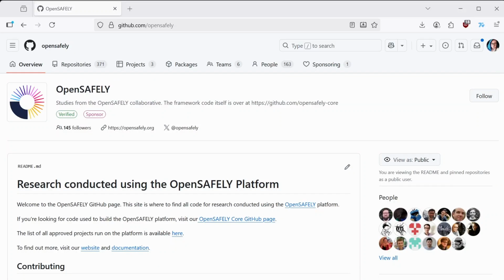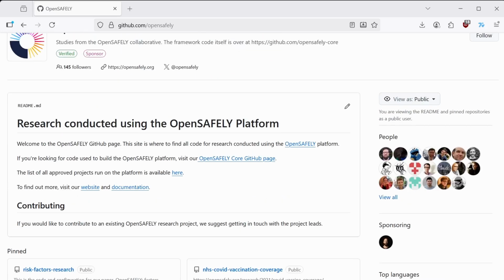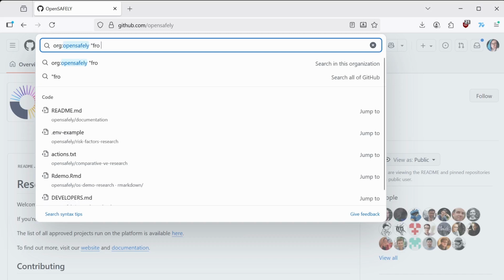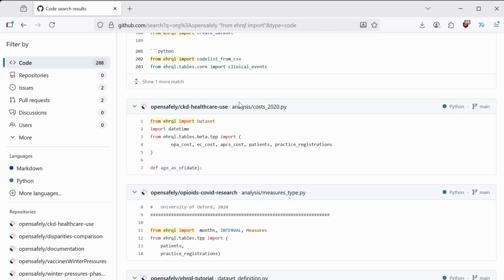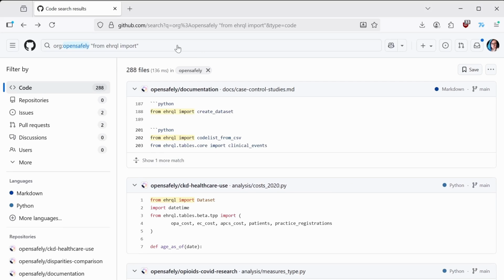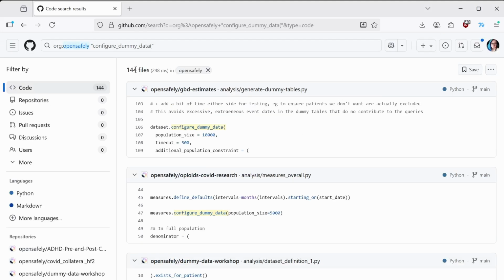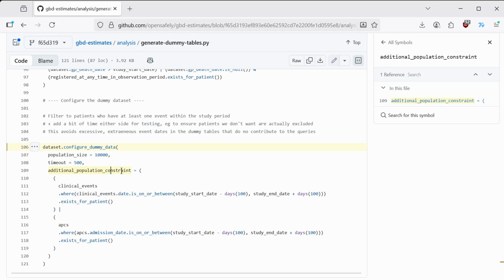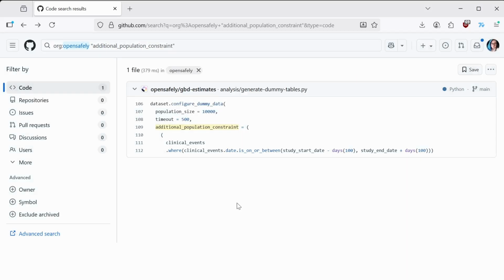How to search for code examples within the OpenSAFELY GitHub organisation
This video is a short explainer on searching for code snippets and examples within the openSAFELY GitHub organisation. This allows you to see how other researchers have used ehrQL, or other code, as part of their OpenSAFELY studies.